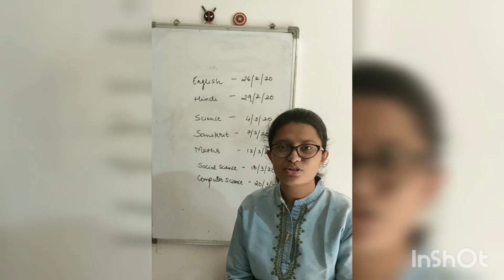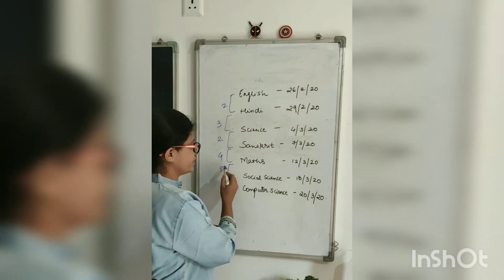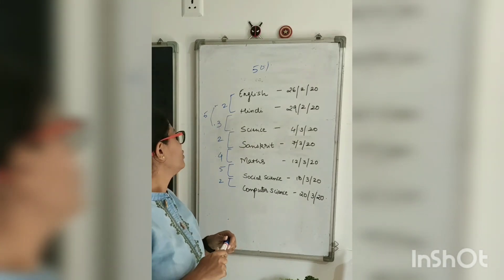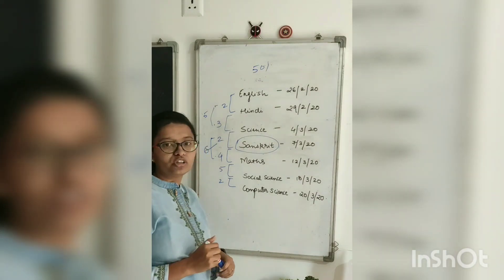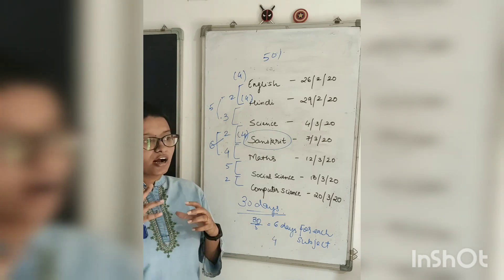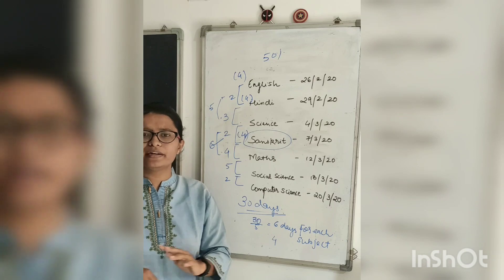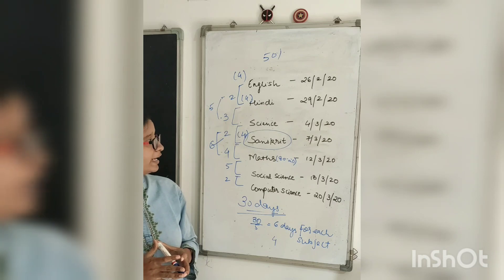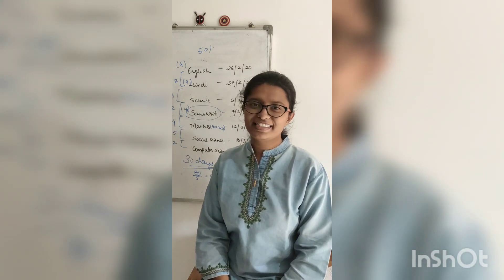30 days plan for CBSE 10th Board Exams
Dear viewers,
In this video i will be discussing about the 10th standard time table and how to prepare in last 30 days. If you have any queries you all can write in the comment section .